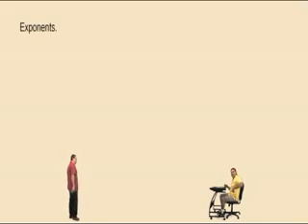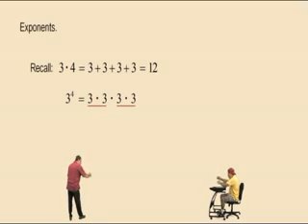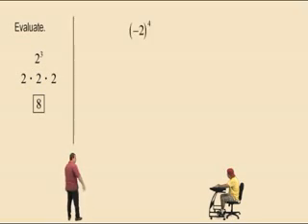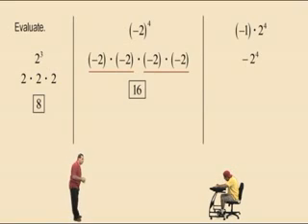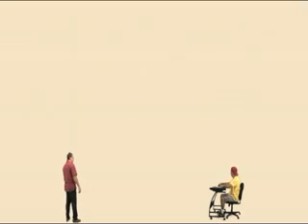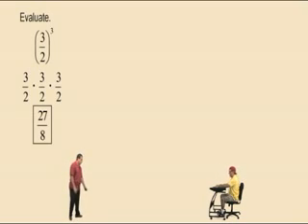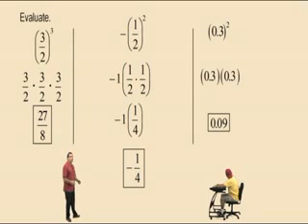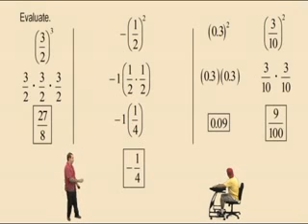Exponents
TeacherTube User: MuchoMath

An exponent review for beginning algebra students.